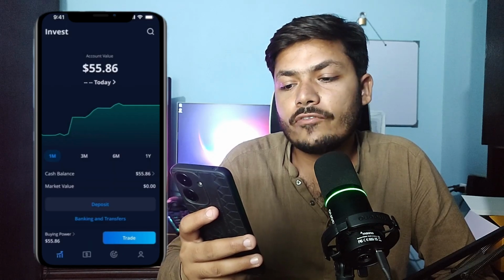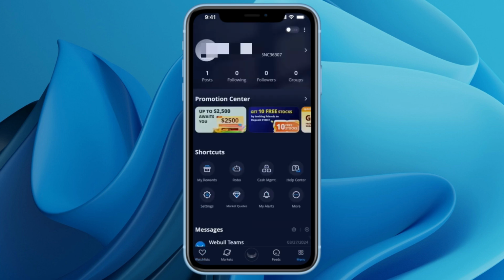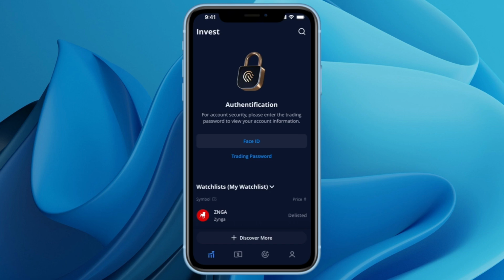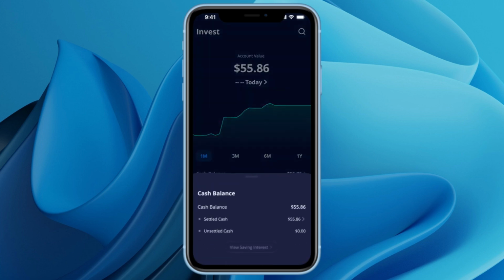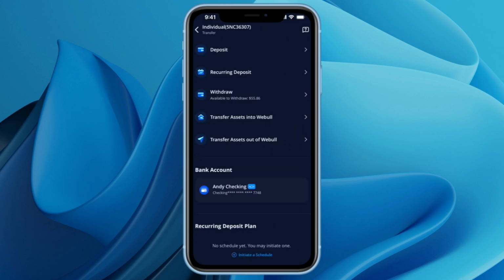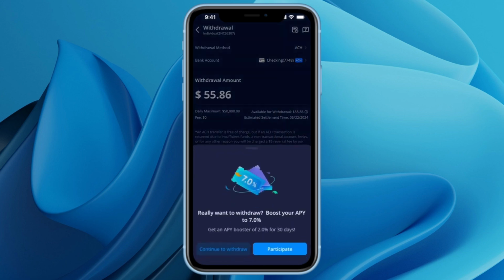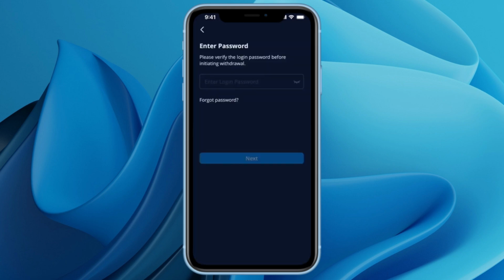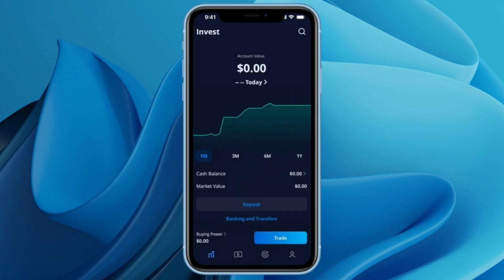How to Withdraw Money from the Webull App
Learn how to withdraw money from the Webull app in just a few simple steps. Follow along with this tutorial to access your funds easily and securely.